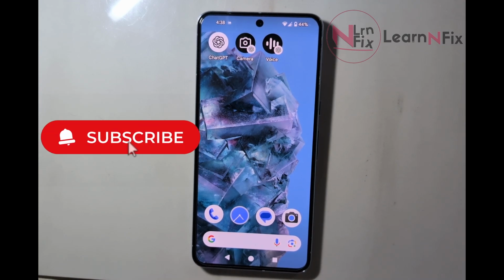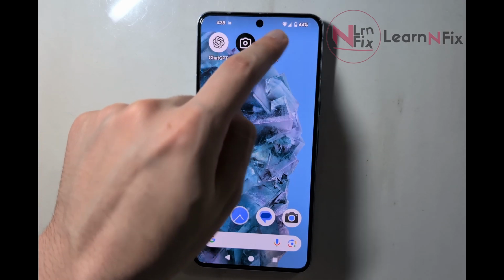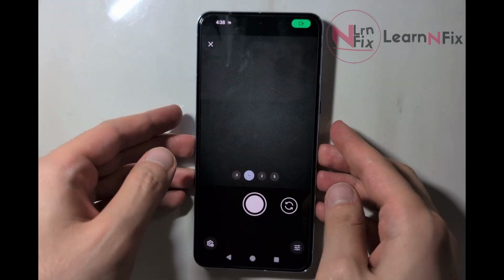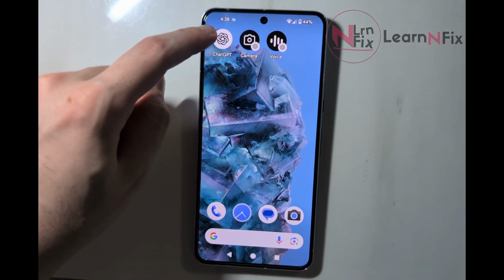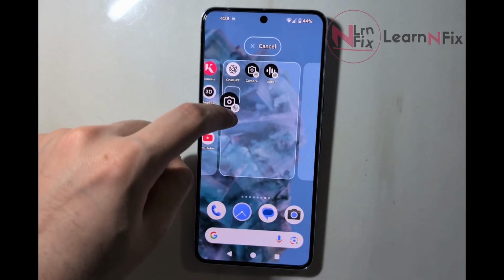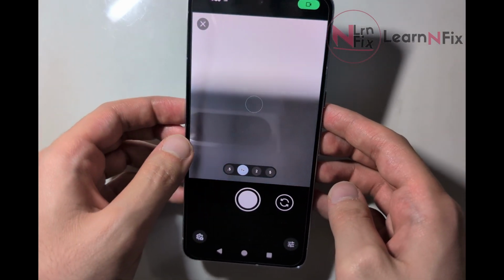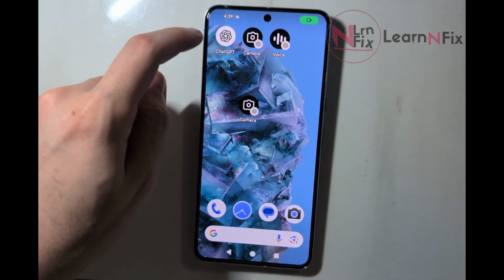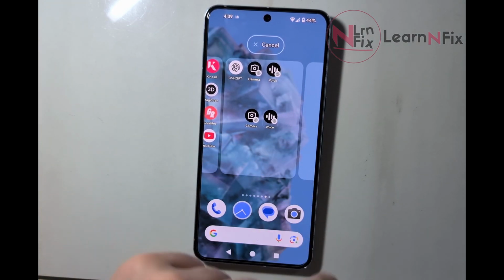How To Create ChatGPT Shortcuts For Quick Access (2026)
This video shows you a step-by-step guide on how to create ChatGPT shortcuts for quick access on your Google Pixel.